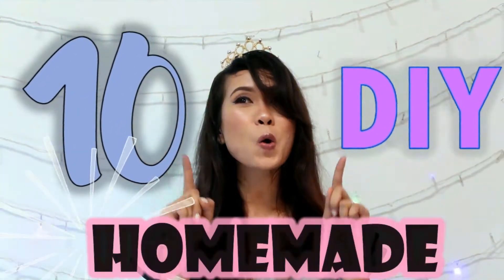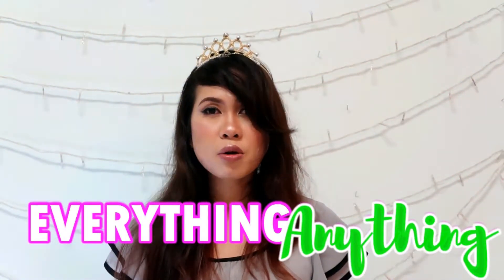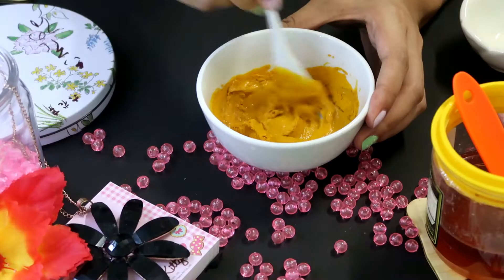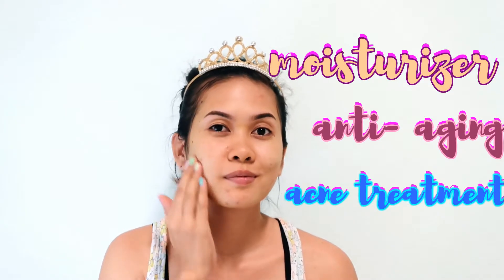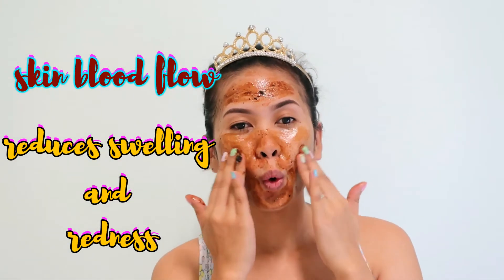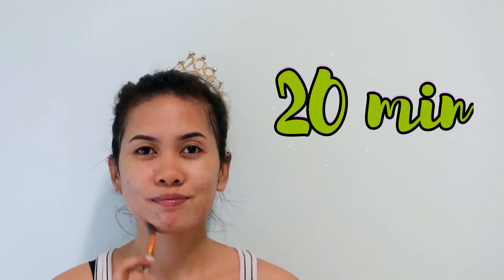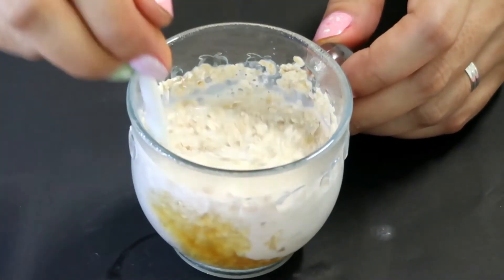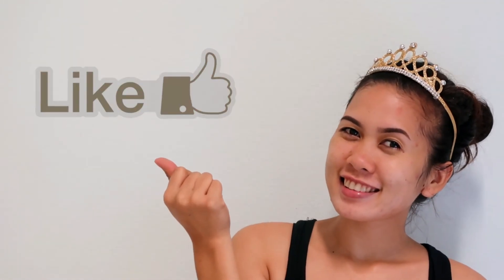10 HOMEMADE FACE MASKS & SCRUBS USING KITCHEN INGREDIENTS | DIY w/ genwintalks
"Hey GenWin L♥vers!" Here are some extremely affordable and 100% effective HOMEMADE FACIALS using KITCHEN INGREDIENTS. I filmed it for 2 weeks keeping the same set up and compiled it all in one video. Hope this video will help you. Note that if you'll be doing the TURMERIC MASK use black towels/facial tissues to wipe your face because it's leaving yellow stain, but no worries it'll be gone before you even know it.Love you all! ♥

P R O M O T I O N S ♥ A D V E R T I S E M E N T S
If you have any soundtrack/music, online shops, products, items that you'd like me to feature,review and advertise in my next videos feel free to contact me at or just send me a message to any of my social accounts, and I will be more than happy to help!